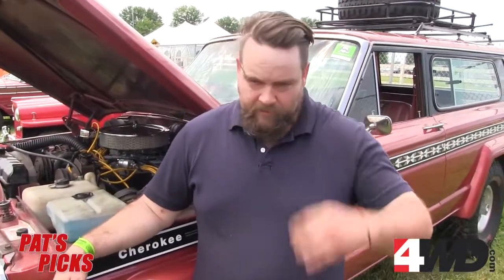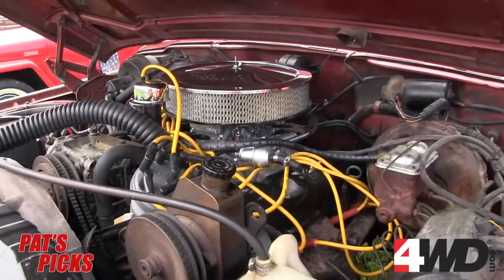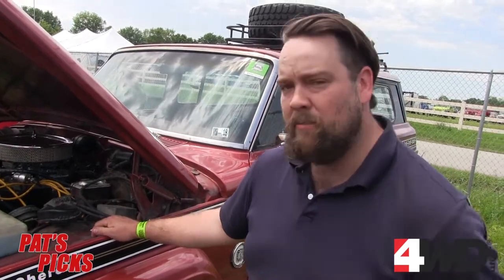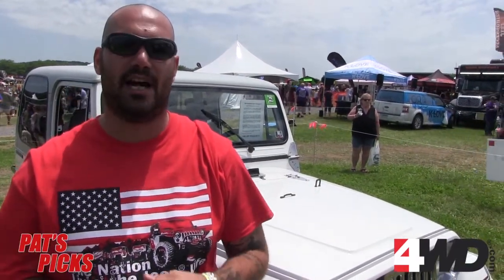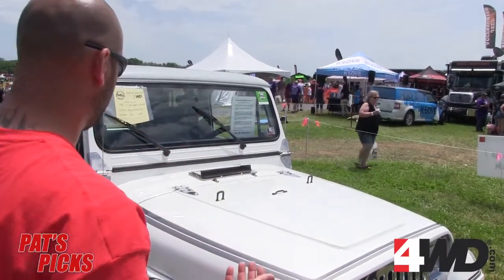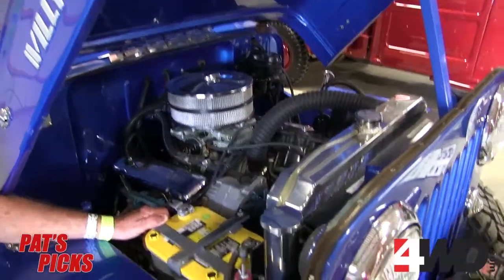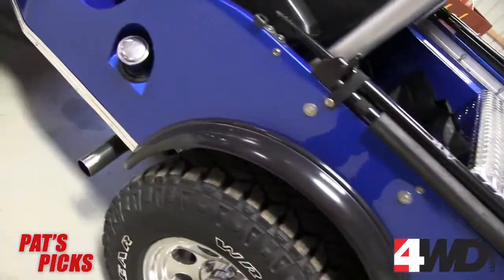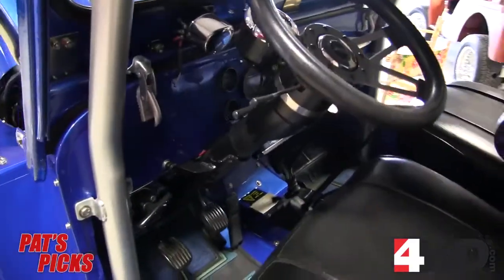2017 Pats Picks @ Bantam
Here are Pat's picks from this year's Bantam Jeep Fest.
ABOUT 4WD:
4Wheel Drive Hardware (4WD) is the leading mail order and Internet distributor of Jeep parts and accessories. As a division of Transamerican Auto Parts, 4WD is headquartered in Columbiana, Ohio.